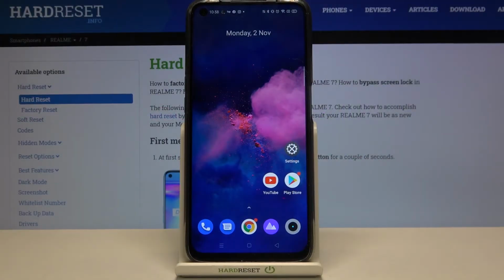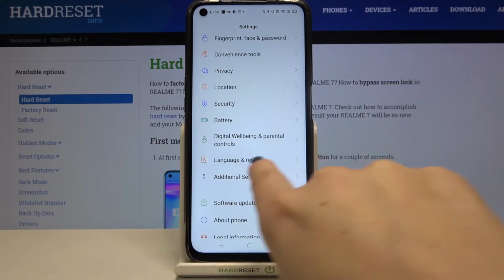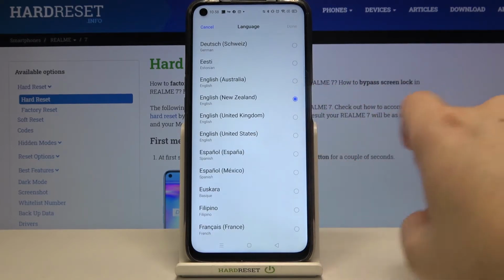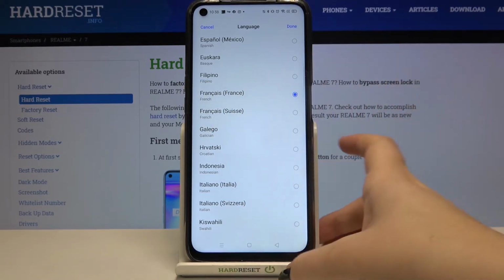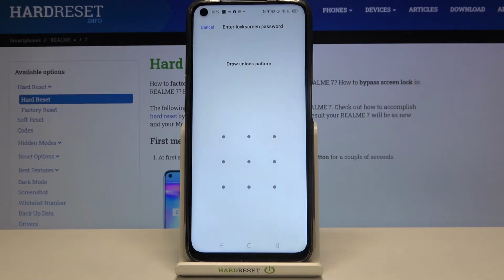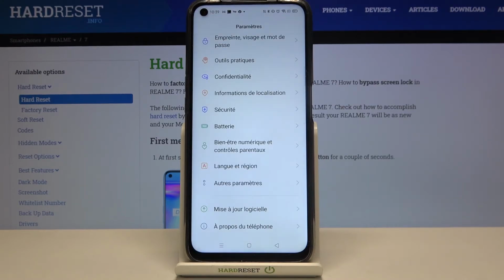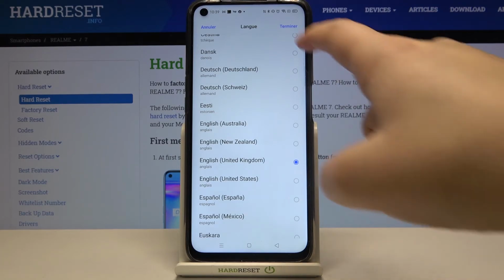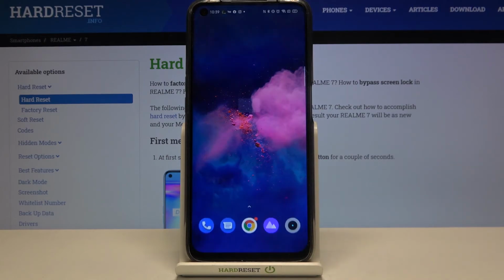How to Change Language in REALME 7 – Language Settings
Read more info about REALME 7:
Come along with the uploaded tutorial, where we show you how to change the language in REALME 7. If you wish to understand your Realme device better, follow our instructions and set up your preferred language in REALME 7 within a couple of seconds. Let’s follow the presented tutorial and learn how to get access to the language list to set up the desired language.

How to set up language in REALME 7? How to change language in REALME 7? How to update language in REALME 7? How to find list of languages in REALME 7?